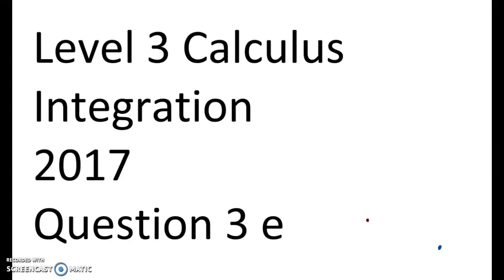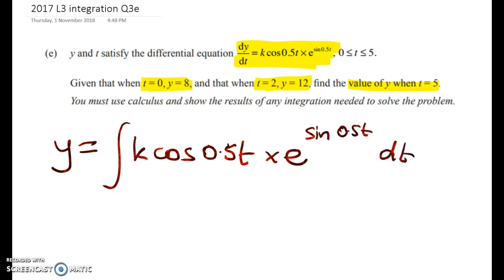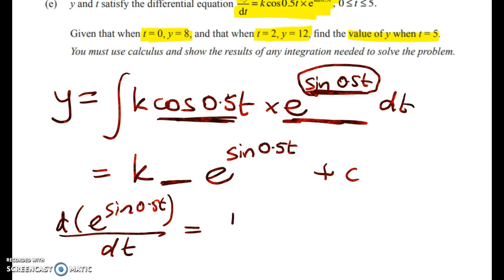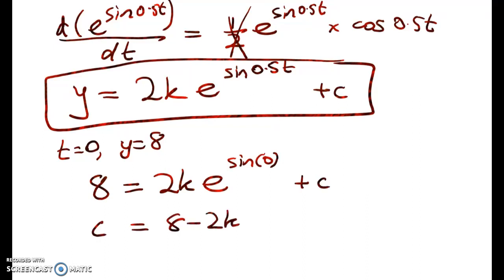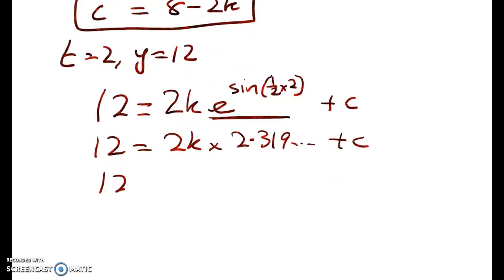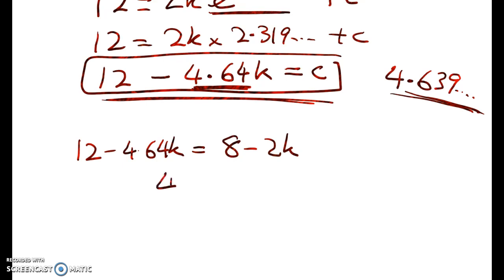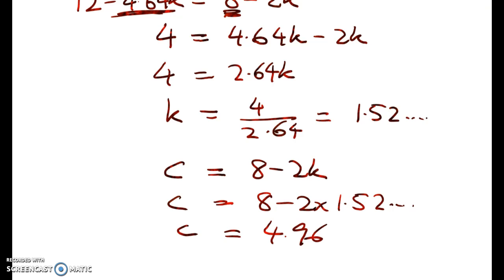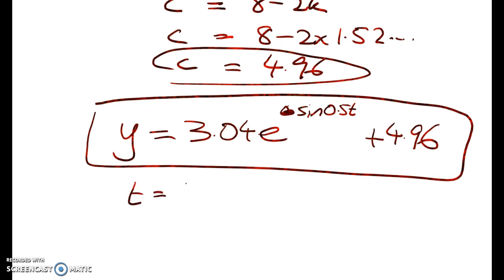Level 3 Calc - 2017 Integration Q 3e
Differential equation. Trig and exponential function. Reverse chain rule.